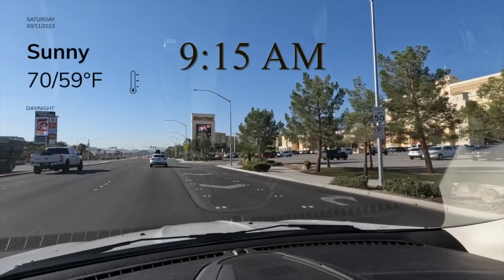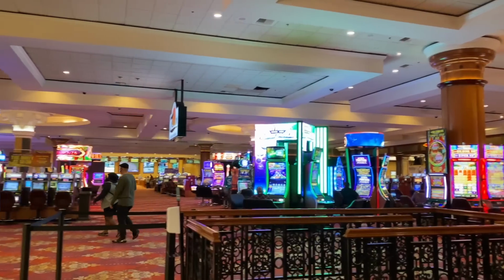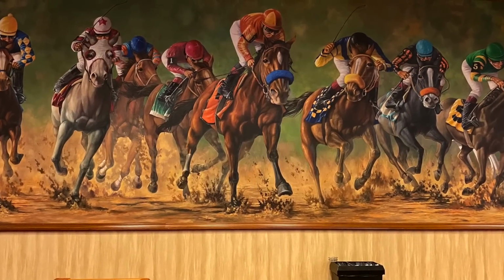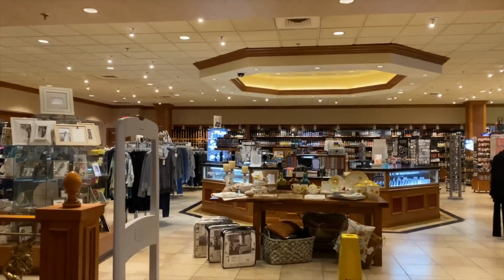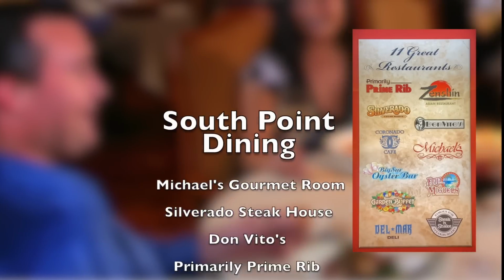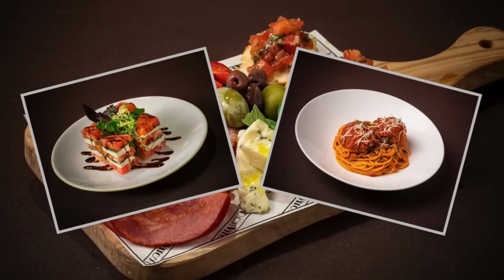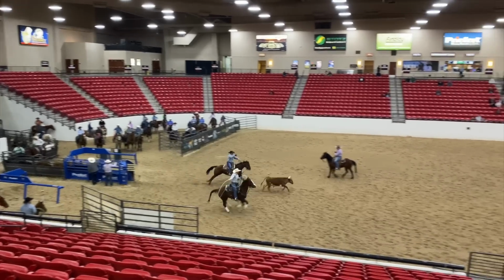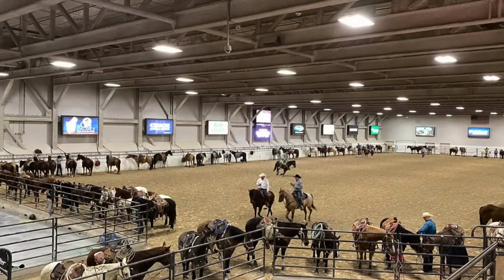The South Point: Cowboys & Horses, Bingo & Bowling, Music & Movies, Race AND Sports, & 11 Eateries!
Today Las Vegas Inside & Out is taking you on a tour of a HUGE casino resort way down on Las Vegas Boulevard where it crosses Silverado Ranch:  the larger-than-life South Point Hotel Casino & Spa.  We have been wanting to feature it on our channel for a long time, and we finally got over to explore it with our cameras from end to end, top to bottom - everywhere we could film we filmed!

Join us as we do a comprehensive walkthrough of this incredibly successful casino resort that appeals to both locals and visitors alike - it is always packed, and you'll soon understand why!

Our current mailing address:
Dale McKenzie
9620 S Las Vegas Blvd

Opening segment:
The red and blue neon outline is by Thanakorn Jaroensup, courtesy of Pixabay.com:
   neon-85828.mp4
The photo of the rainbow and red rocks is by esudroff, courtesy of Pixabay.com:
   rainbow-1401785_1280.jpg
All other video clips are our own.

PHOTO CREDITS:
Various photos of the hotel rooms, pool, food offered at the restaurants, and showroom interior, were all obtained from the South Point website, southpointcasino.com.

The brief clip of the South Point 400 race is from the Las Vegas Motor Speedway website, lvms.com.

The photo of Brendan Gaughan at the 2017 Johnsonville 180 race is courtesy of Wikipedia:

The photos of the horse stalls and the Farnam Arena are credited on screen.

- Tiptoe_Out_the_Back
- Touching Moment

ES_Endless Pt. 1 - Peter Sandberg
ES_I Believe in New Beginnings - Constellate
ES_Bill Me - Ritchie Everett
Horse Gallop on Dirt
ES_We Were Like That - Franz Gordon
ES_Hotel Ambiance With English Voices - SFX Producer
ES_Escalator Run Loop - SFX Producer
ES_Canopy of Dreams - Oakwood Station
ES_Standing Tall - Magnus Ringblom
ES_Mall Crowd - SFX Producer
ES_That Old Poetry - River Foxcroft
ES_Aging Heart - Christian Andersen

Cameras & Gear: iPhone 11 Pro Max in 4K video; GoPro Hero10 in 5K video; Lumix G9 in 4K video for the intro & outro; sound by Rode Wireless GO